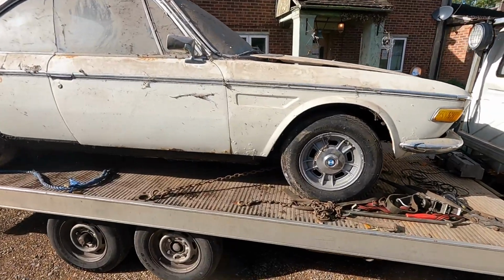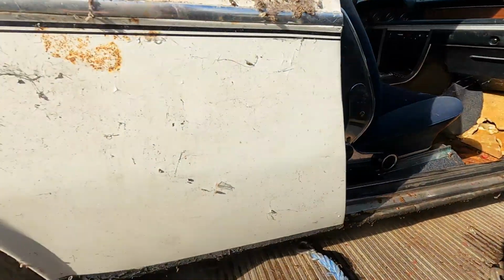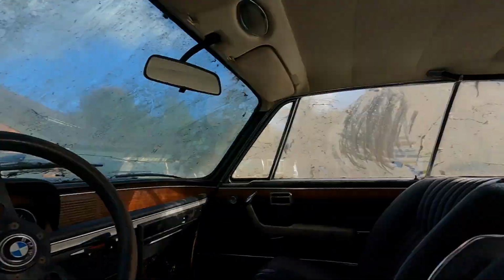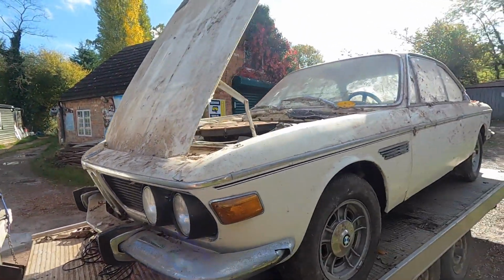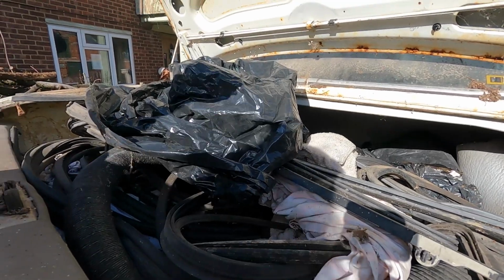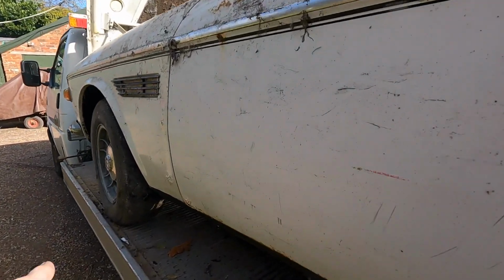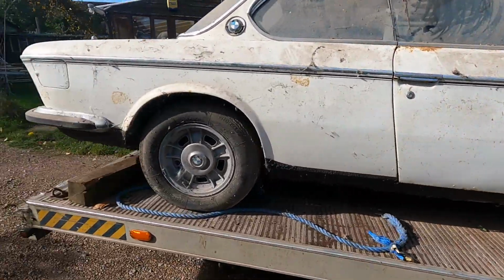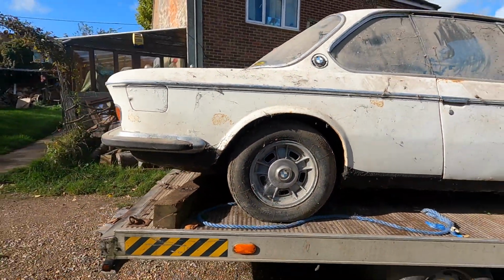BMW 2800 CSA Automatic this 1971 Coupe Barn Find Condition German Classic Car needs to be shown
this is one of my BMW selection, its a 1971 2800 CSA LHD Automatic Coupe that's been hiding away in the Barn for many years but its time to do something with this and my other ones and in the long run this may be going up for sale as I don't need 3 in my collection...

It had a tremendous following on TikTok so figured that it was high time I got this on for everyone else to see.